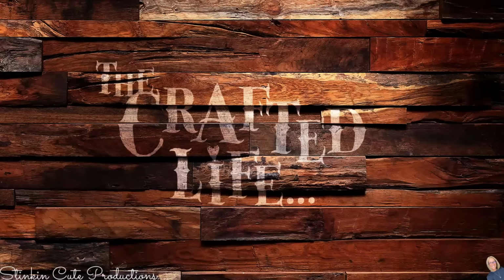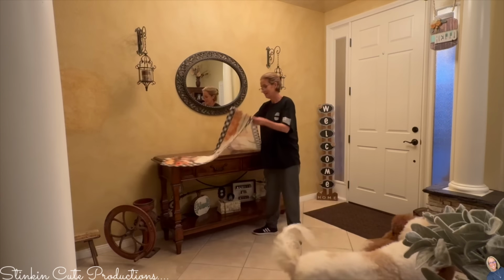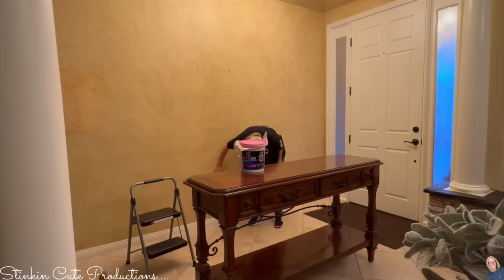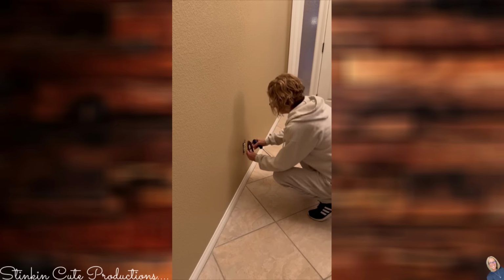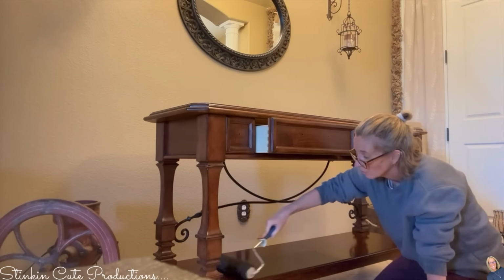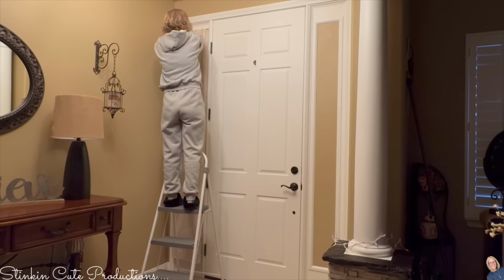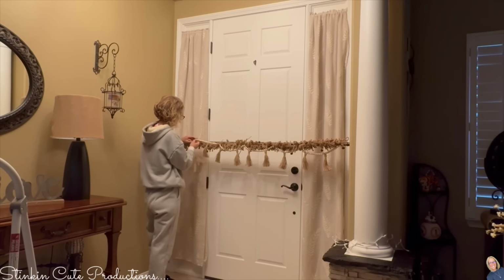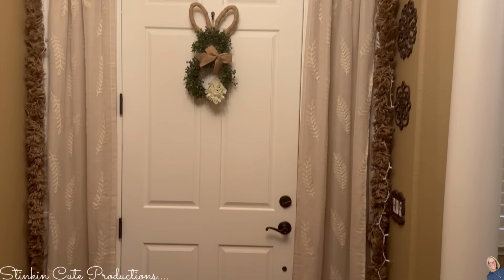FRONT DOOR & ENTRYWAY MAKEOVER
KB Creations
5022 West Ave. N. Suite 102 #187

HP Envy